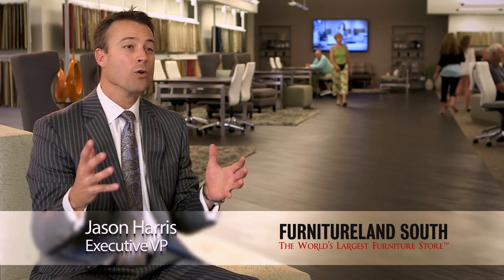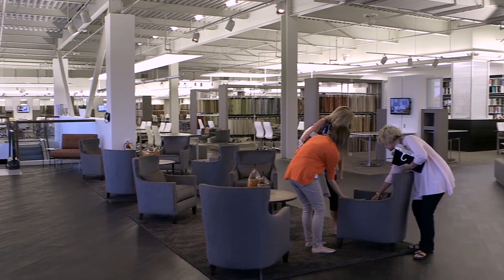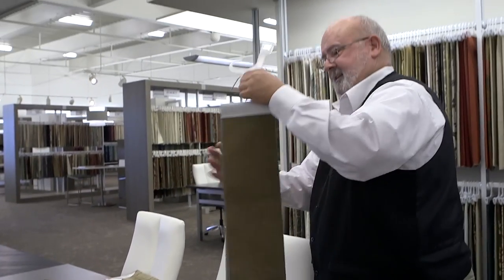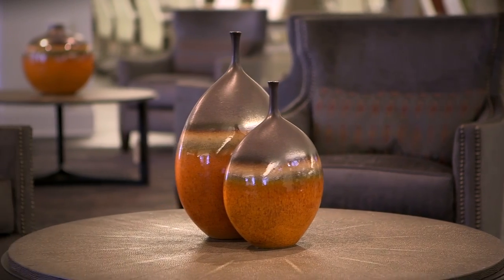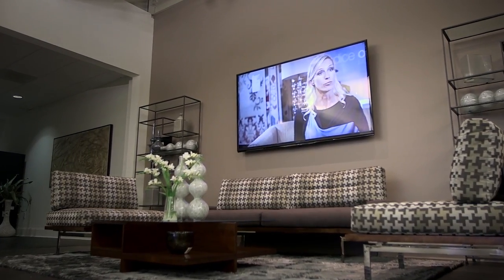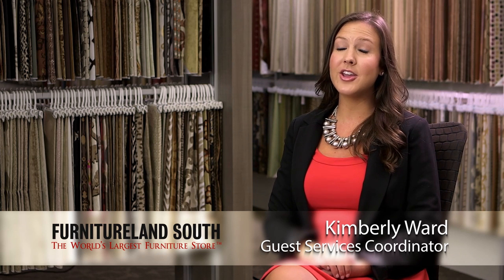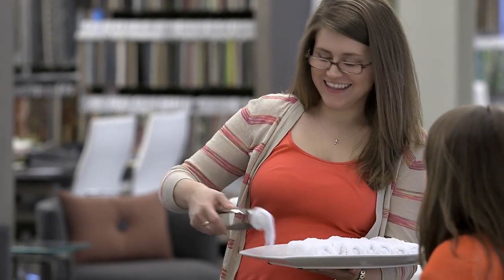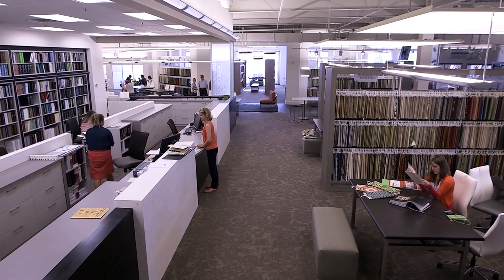Designing the Furnitureland South Design Center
Furnitureland South, the world's largest home furnishings showplace, has launched its state-of-the-art Design Center filled with a range of sophisticated new high-tech tools and unique high end-styled, spa-inspired services. Described by company executive Jason Harris as the "nucleus" of the Furnitureland South business, the re-engineered Design Center is where customers select and customize furniture products, determine room layouts, and coordinate their furnishings purchases. The newly conceived and branded Design Center is a key selling point for prospective and targeted customers.

"There's nothing in the world like it," said Harris, executive vice president. "We believe it's a revolutionary concept that will improve the process of turning customer dreams into beautiful home interiors."

Located on the third floor of the main showroom building, the 17,000-square-foot Design Center consolidates all the resources that clients need to complete a home design project into one easy-to-use spot. The center provides instant access to hundreds of product catalogs as well as thousands of fabrics and finish samples from Furnitureland South's 500-plus manufacturing vendors.

In addition, the new Design Center incorporates a host of new electronic hardware, including interactive televisions that enable several people to conveniently view images and information together at the same time. Positioned at eye level in a number of collaborative workplaces, the TVs will be used to display images and videos of inspiring interior design applications and provide instant Internet access for viewing manufacturer websites and other online resources. This technology provides a powerful resource for idea gathering, product selection, space planning and more, enhancing the design discussion and decision-making process.

"We're using technology and other enhancements to bring an entirely new level of service to our clients," said Jason Harris, executive vice president of Furnitureland South. "Even details such as lighting and wall colors in the design center were selected to ensure the best design experience possible."

Lighting for the new Design Center was custom manufactured and balanced to deliver the most accurate viewing of colors and fabrics. The use of indirect light reflected down into the workspaces helps clients get a truer sense for how products will look in their own rooms when making design decisions.

The new Design Center offers a variety of workspaces to fit any design process or need, including large tables, counter-height peninsula desks and casual conversation areas. The Design Center also features four private workrooms for use by clients on extended shopping trips or who are working large projects. Frosted glass doors in these workrooms let in natural light while the diffused glass ensures complete privacy.

Along with improving the shopping experience, the new Design Center will enable Furnitureland South's expert team of Design Consultants to be more efficient and ergonomic as they work. "But it's our clients that ultimately benefit the most from these changes," said Harris. "They now have the most creative environment possible in which to make their design selections. And they'll receive the full, undivided attention and guidance from the best Design Consultants in the industry."

Furnitureland South's new Design Center provides an ideal setting in which to help clients build a dream home, according to Harris. "We offer all the latest tools a client needs to make a confident choice about their new furnishings, backed by our unique Southern hospitality, which includes a Guest Services team that will do whatever it takes to help our clients feel at home," he said.